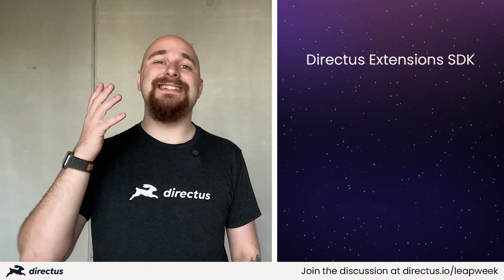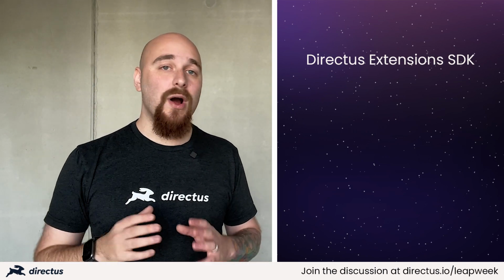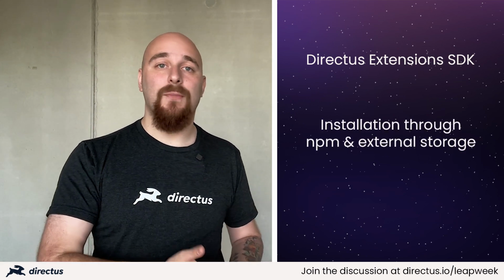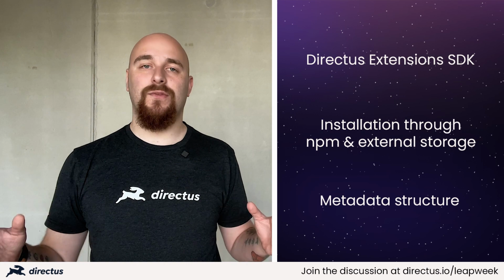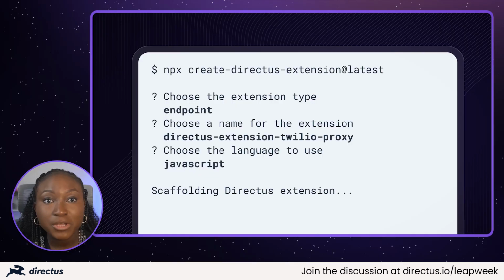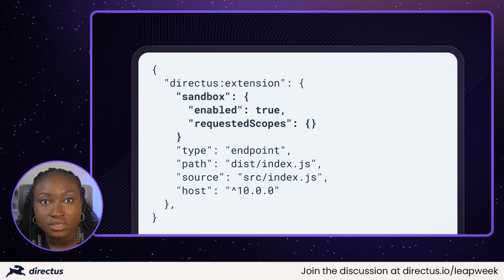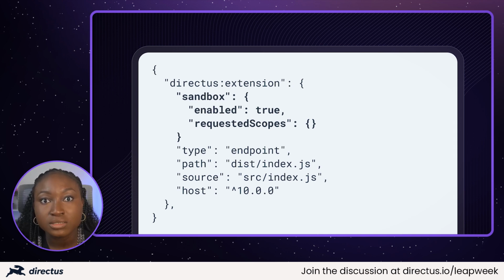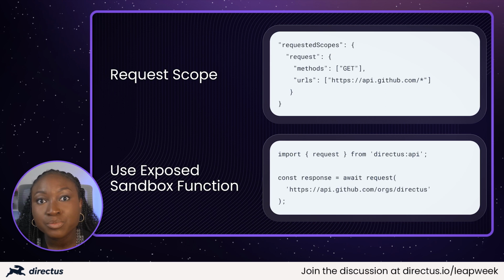Directus Leap Week Day 5: Extend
Welcome to the first Directus Leap Week - 5 days of announcements from the Directus team.